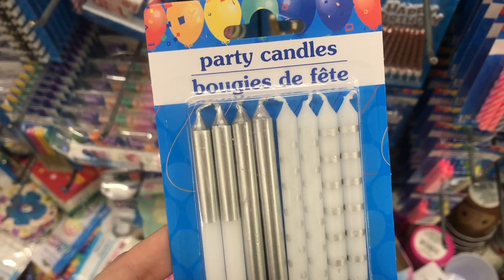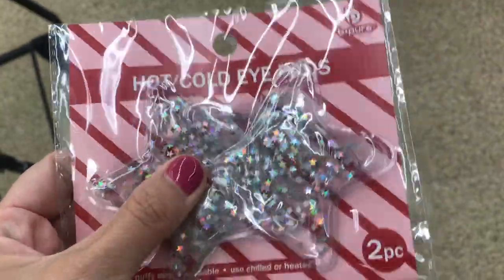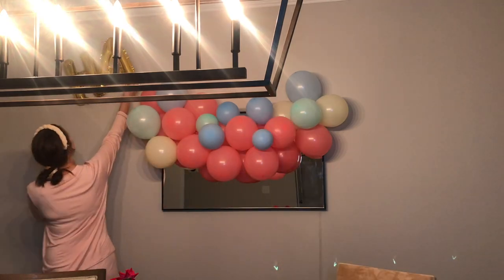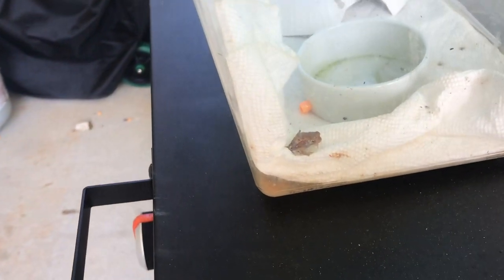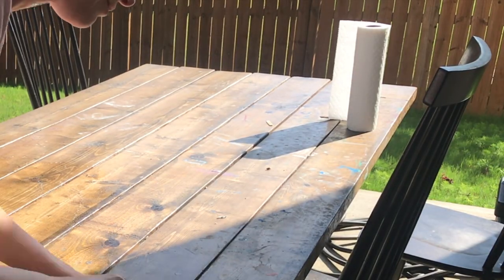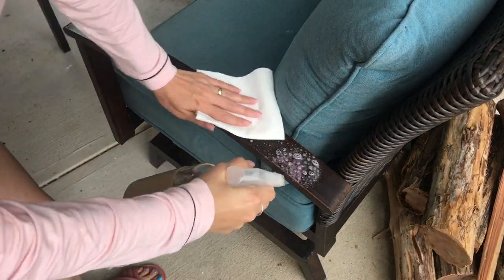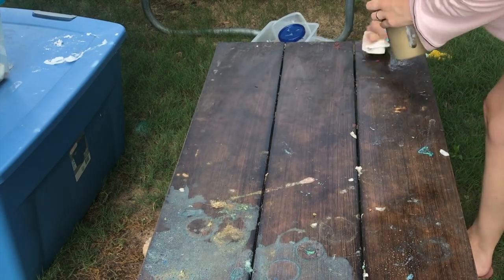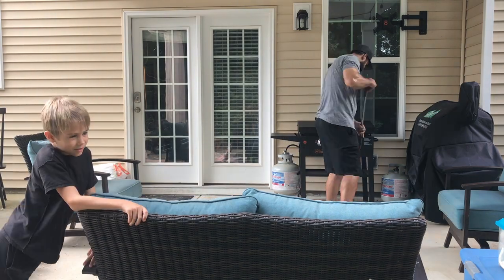PARTY PREP | DOLLAR STORE PARTY ITEMS | BIRTHDAY VLOG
HEY GUYS! TODAY WE ARE SHARING JAMES B-DAY PREP AND SOME CLIPS FROM HIS BIRTHDAY. WE'RE BLOWING UP BALLOONS, CLEANING THE REFRIGERATOR FOR NEW GROCERIES, CLEANING OUR OUTSIDE SPACE, AND GETTING SOME SNAKES SITUATED FOR THE KIDDOS. I HOPE YOU ENJOY AND THANK YOU FOR BEING A PART OF THIS JOURNEY WITH US!

BALLOON PUMP KIT

MINI HAND-HELD VACUUM

White Round Plastic Divided Serving Tray

ACRYLIC (CRYSTAL LOOK) SERVING TRAY

MICROFIBER PINK DISH CLOTH SET